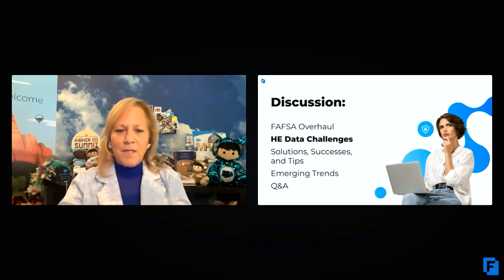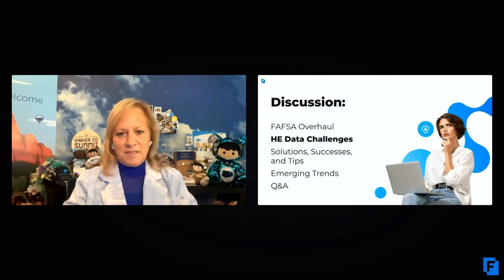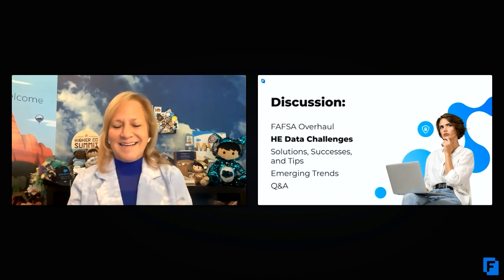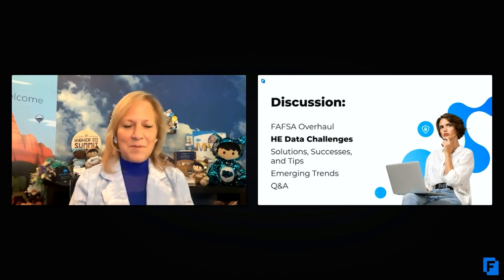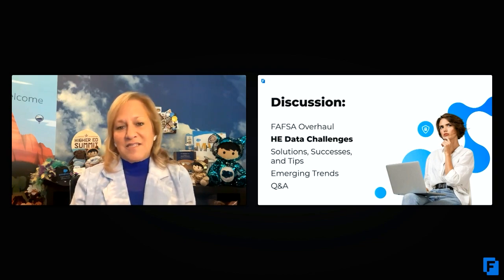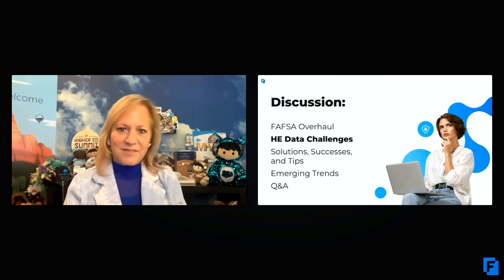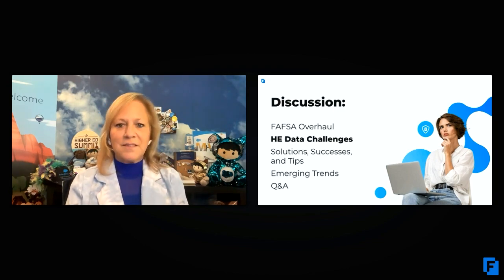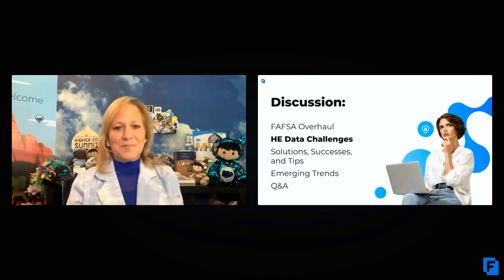Hear how these universities integrated their SIS and CRM with FormAssembly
Discover how three universities successfully integrated their Student Information Systems (SIS) and Customer Relationship Management (CRM) software with FormAssembly. Learn from their experiences, challenges, and effective strategies that facilitated seamless data management in higher education.

Watch the full webinar to learn effective higher ed data collection strategies that comply with student data handling regulations.